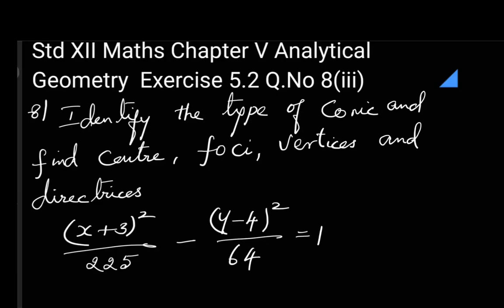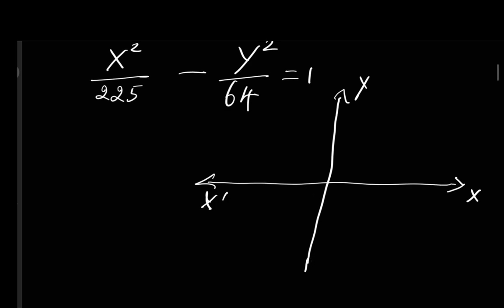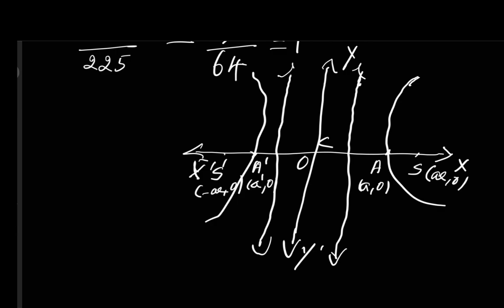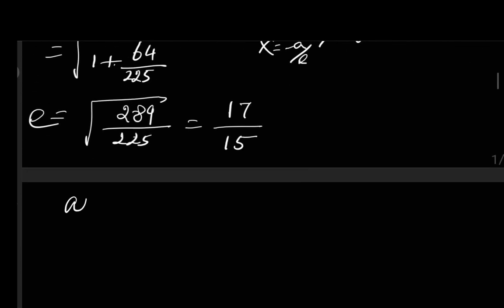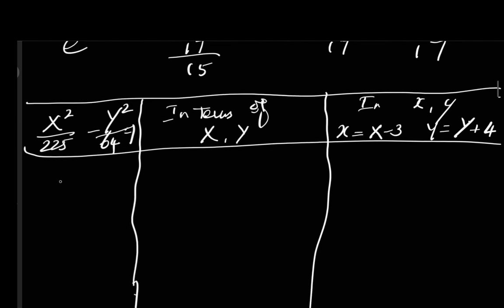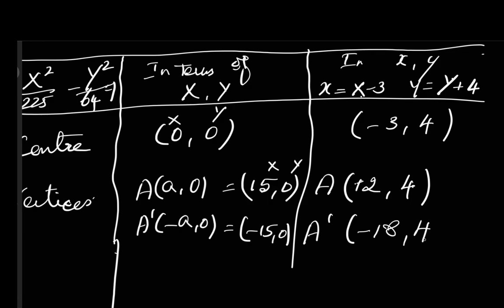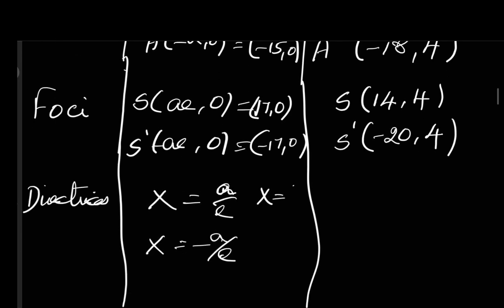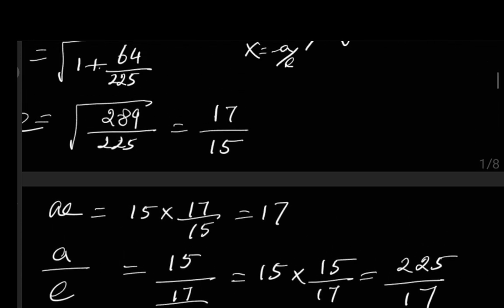Std XII Maths Chapter V Exercise 5.2 Q.No 8 (iii)